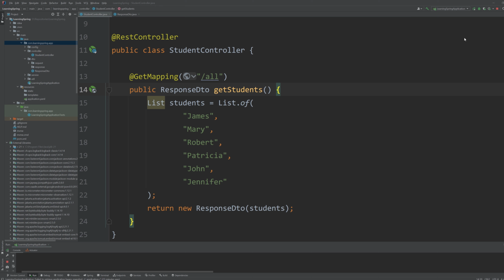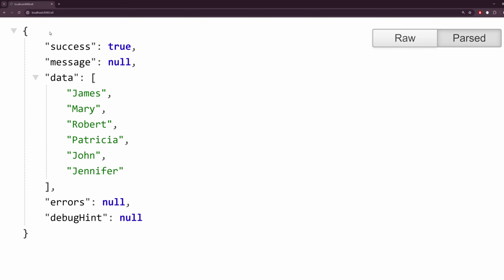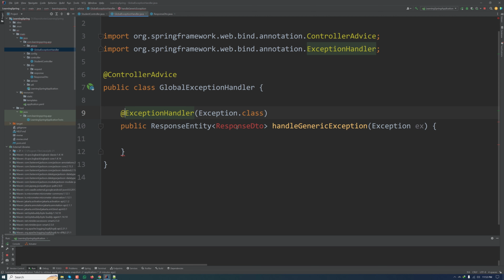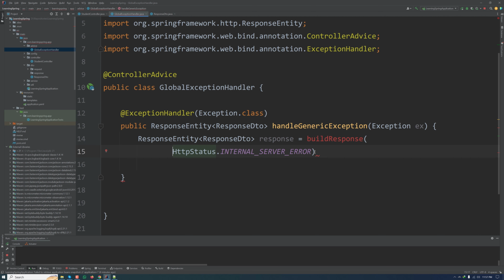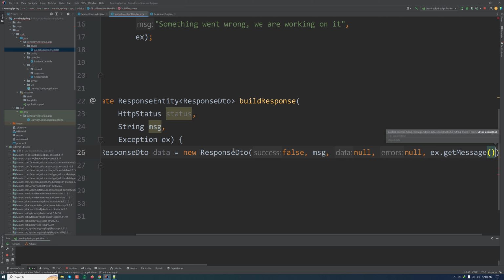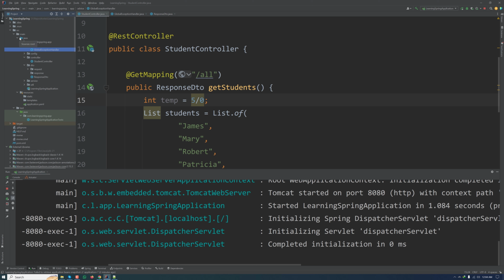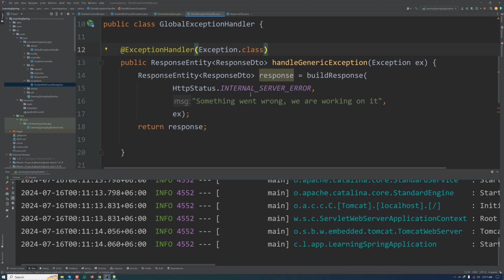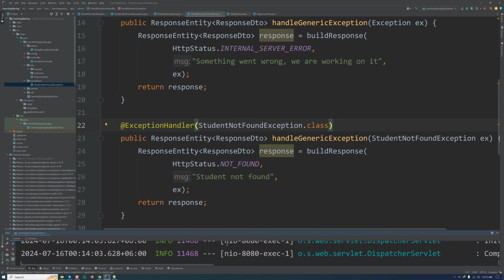Global Exception Handling in Spring Boot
How to handle exceptions in Spring Boot
In this comprehensive tutorial, we dive deep into the essential aspects of exception handling in Spring Boot applications. Understanding how to manage exceptions effectively is crucial for building robust and user-friendly applications. In this video, you will learn why and how to handle exceptions in Spring Boot, ensuring your application can gracefully handle unexpected scenarios.

What You’ll Learn:
Introduction to Exception Handling: Discover the importance of exception handling and how it contributes to application stability and user experience.
Global Exception Handling with @ControllerAdvice: Learn how to centralize your exception handling logic using the powerful @ControllerAdvice annotation, making your code cleaner and more maintainable.
Creating and Throwing Custom Exceptions: Step-by-step guidance on defining custom exceptions tailored to your application's needs and how to throw them appropriately within your code.
Handling Custom Exceptions with @ControllerAdvice: See how to handle custom exceptions in a centralized manner using @ControllerAdvice, ensuring consistent error responses across your application.
Returning ResponseEntity for Better Client Communication: Understand how to use ResponseEntity to return detailed and informative HTTP responses, improving communication between your application and its clients.
Whether you're a Spring Boot beginner or an experienced developer, this tutorial covers essential techniques for handling exceptions efficiently. By the end of this video, you’ll be equipped with the knowledge to implement robust exception handling mechanisms, enhancing the reliability and user experience of your Spring Boot applications.